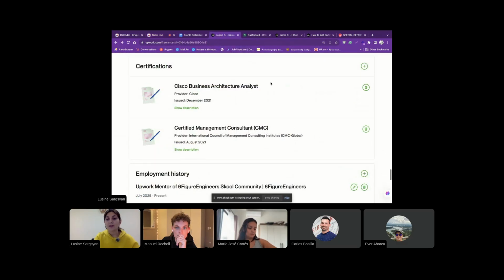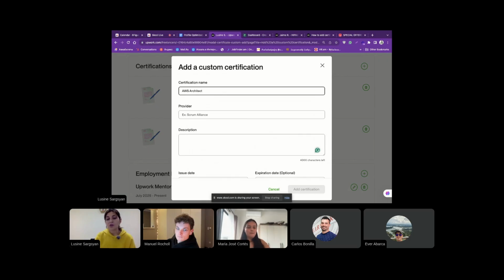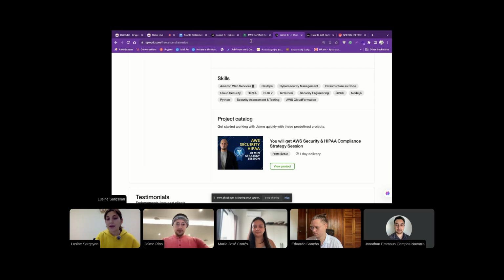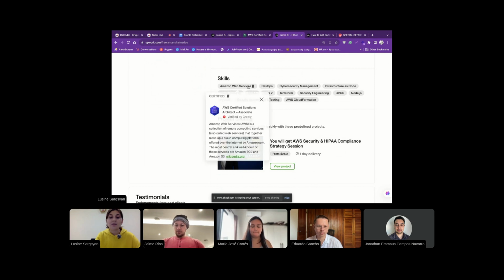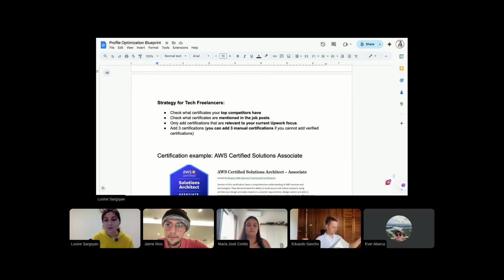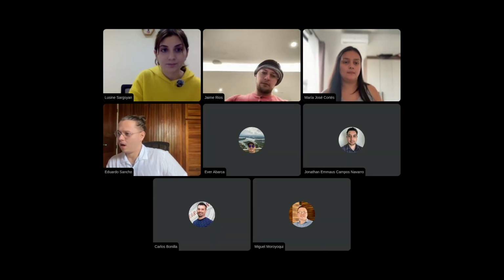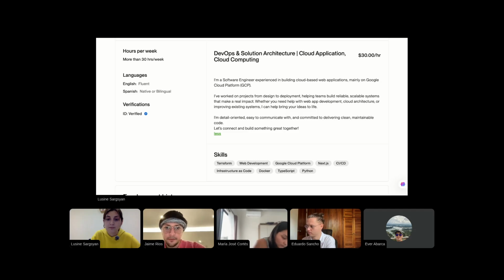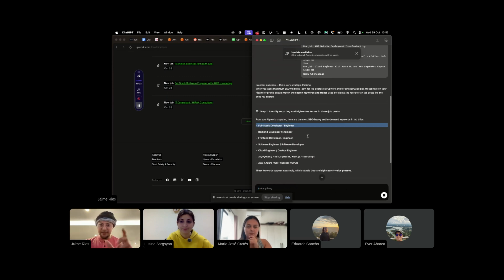Upwork Certifications: Boost Credibility, Trust & Profile Visibility Fast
Unlock the Power of Certifications on Upwork! 🚀

In this session, I show freelancers how adding official Upwork and third-party certifications (like Credly) can:

Strengthen credibility and trust with clients
Improve profile visibility in searches
Help you stand out in competitive skill categories like AWS, Google, Meta, and HubSpot

What You’ll Learn:
1️⃣ Why certifications matter and how they boost client confidence
2️⃣ How to add certifications manually with verified badges
3️⃣ How to link Credly certifications for automatic verification and skill tagging
4️⃣ A strategy for tech freelancers: picking the right certifications, checking competitors, and keeping your profile relevant

Action Tip: Aim for 3 relevant certifications to make your profile look complete, credible, and discoverable.

💡 Level up your Upwork profile and attract better clients today!